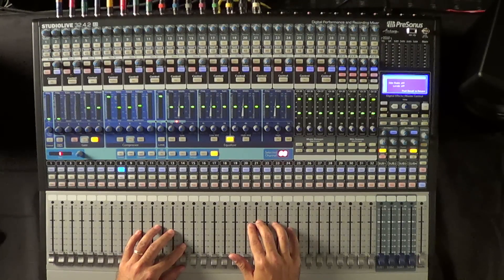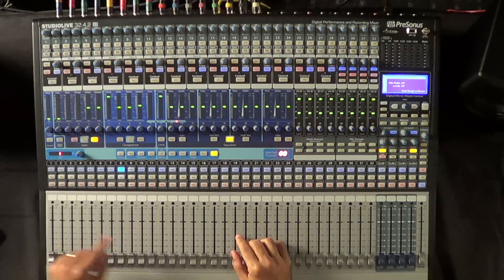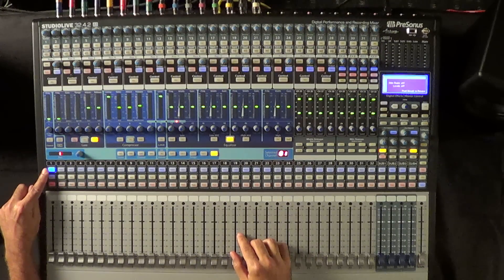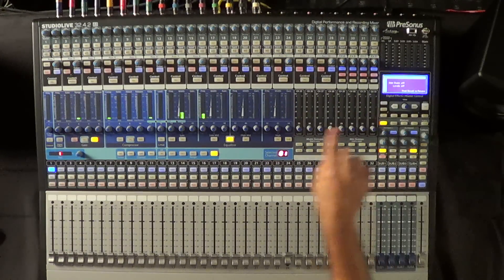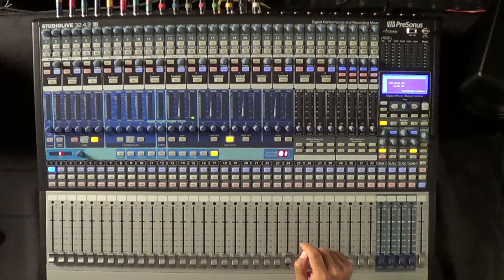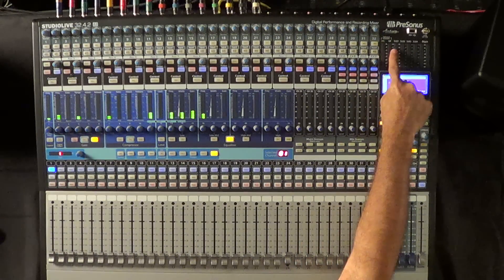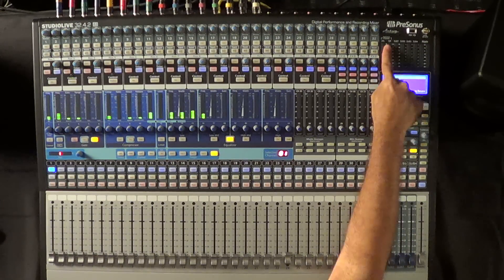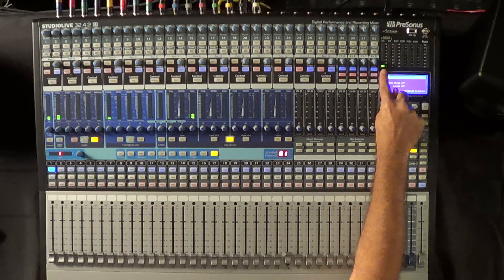PreSonus—How to Set Levels on the StudioLive AI Mixers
Rick shows you how to set your levels on the StudioLive AI digital mixers. It's easy!